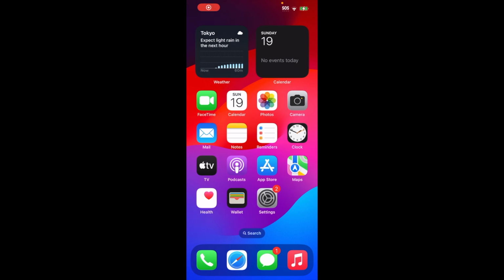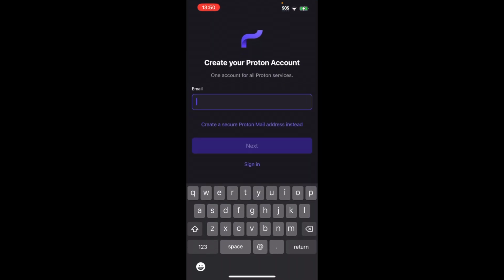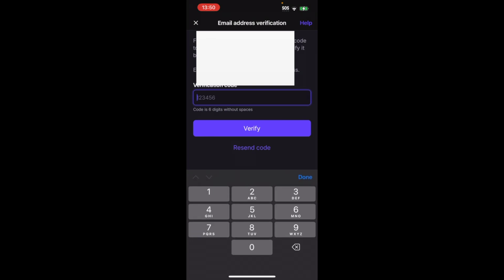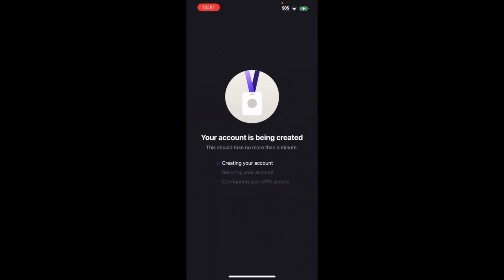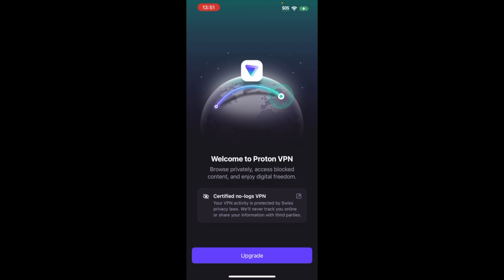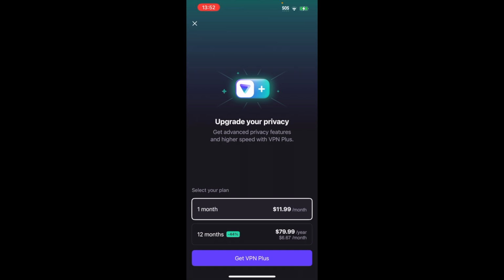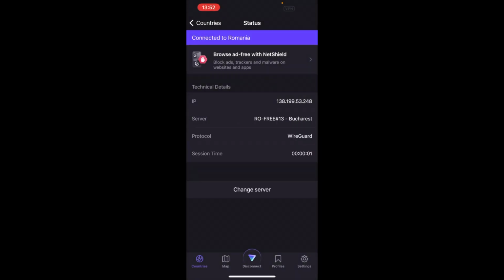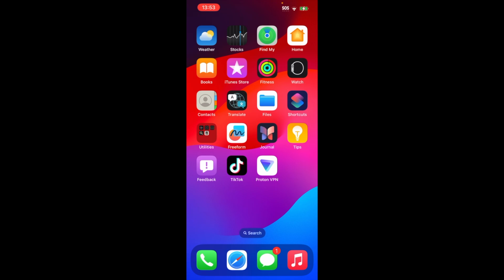How to add the Proton VPN to your iPhone (Free/Paid)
Here in this video I show you how to install the Proton VPN on your iPhone.